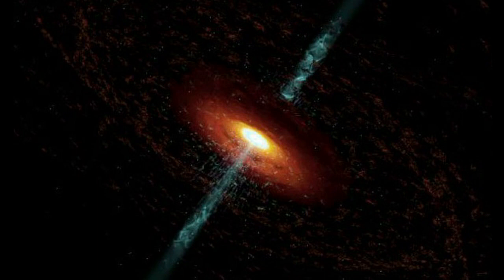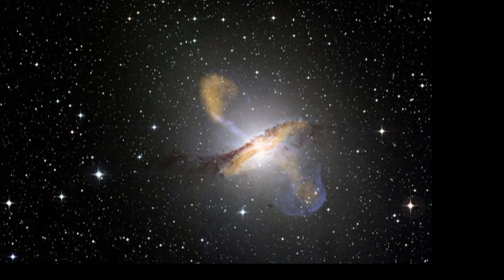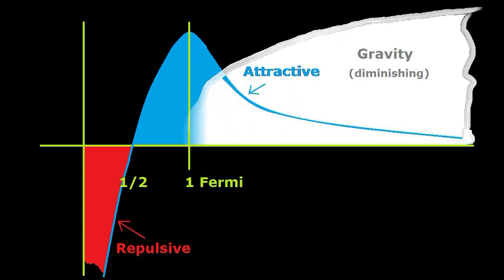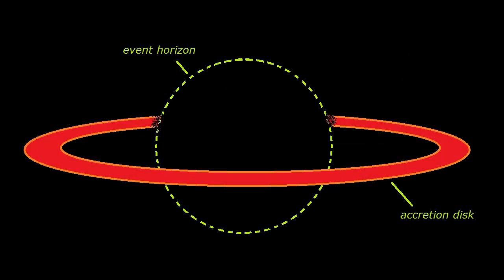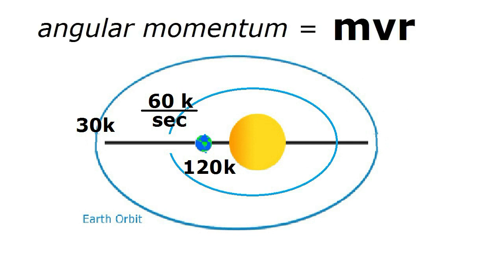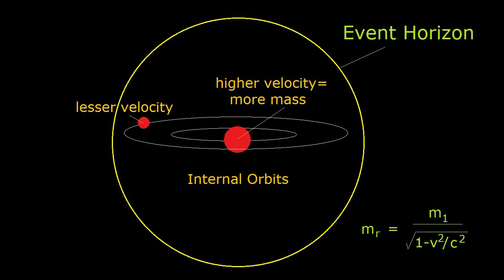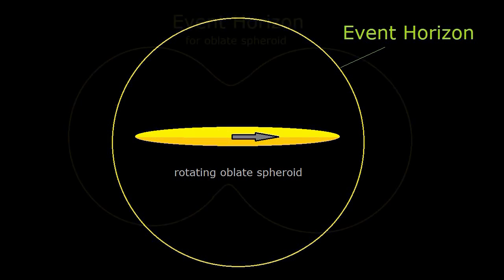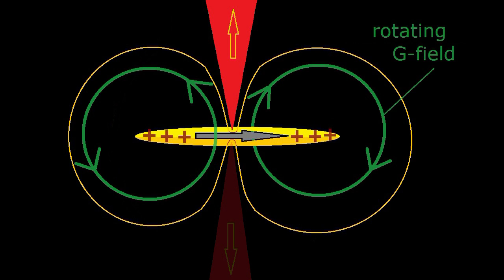Black Hole Mechanics - an alternative theory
An explanation is offered for preventing the formation of a singularity at the center of a black hole as well as mechanisms for the release of matter from within the event horizon.